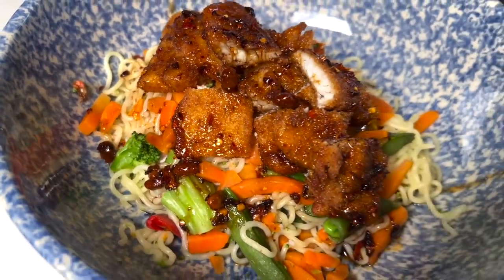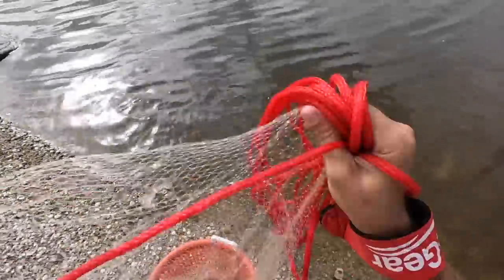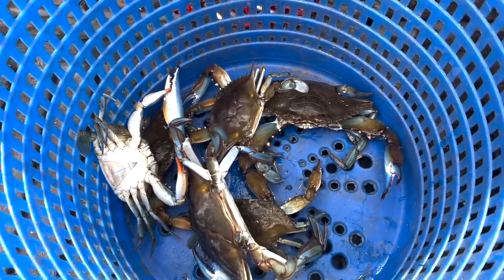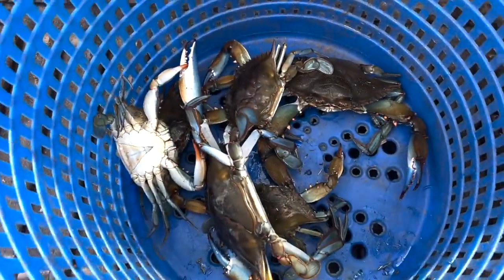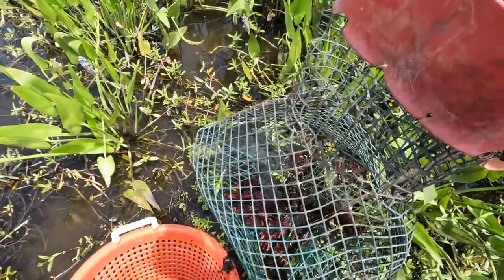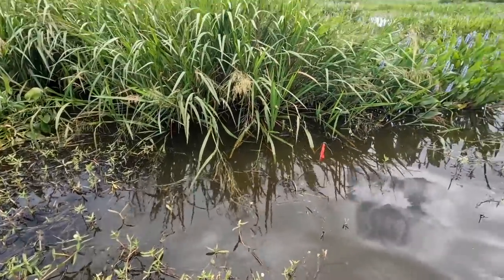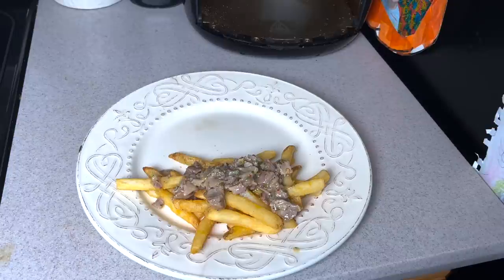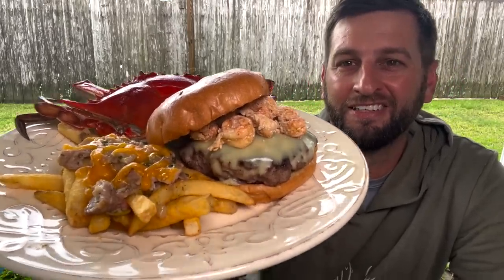Catching CRABS and GIANT CRAWFISH with NETS and Traps for a Catch and Cook Surf and Turf Burger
In this video I used a cast net to catch crabs and bait for crawfish. The crawfish were caught using nets and traps. I cooked a surf and turf burger with everything.